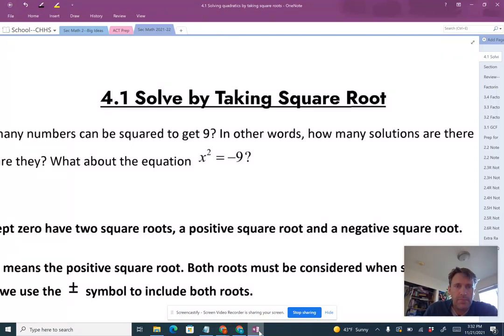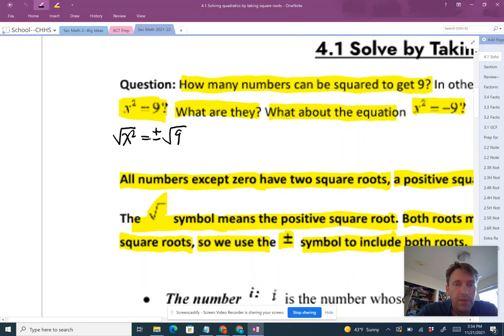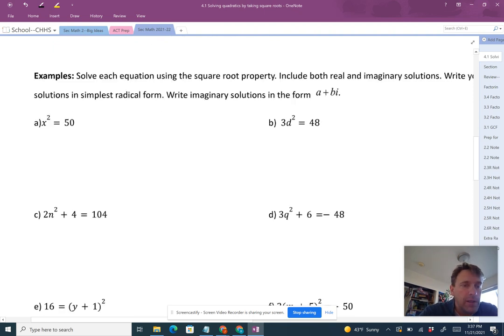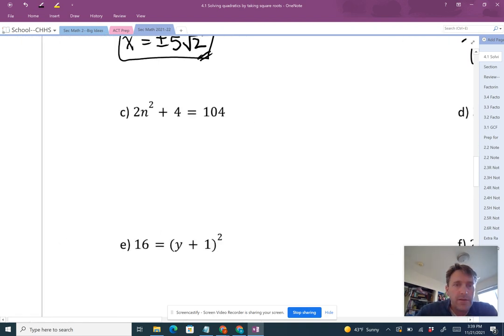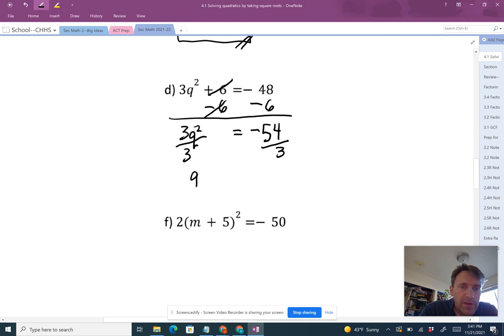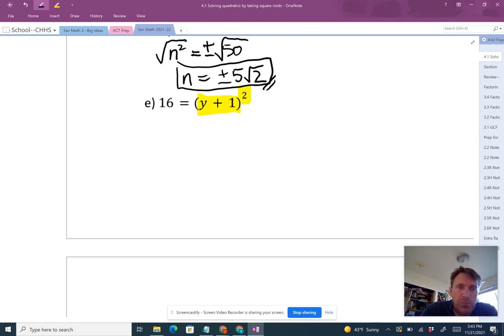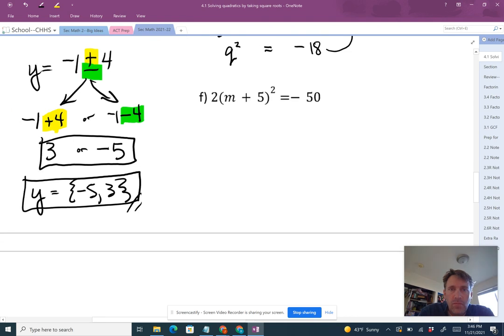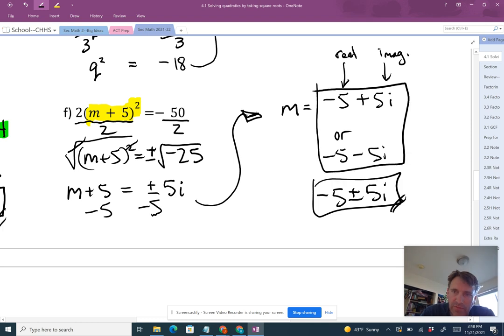4.1 Solving quadratics by taking square roots